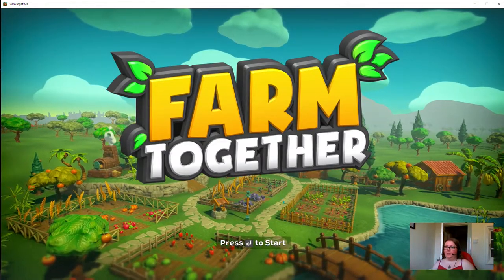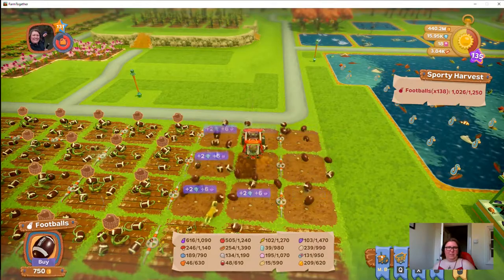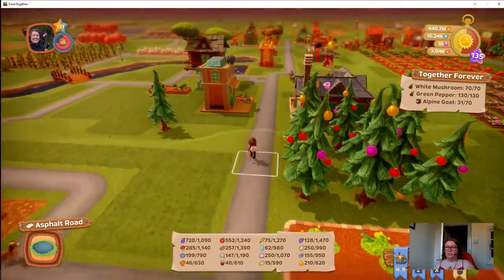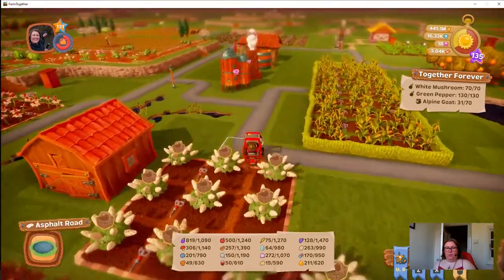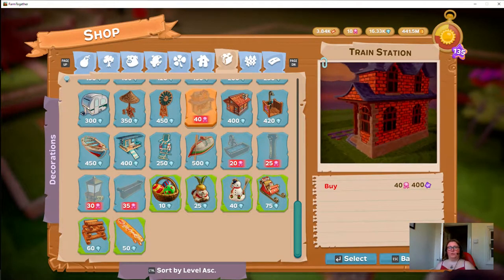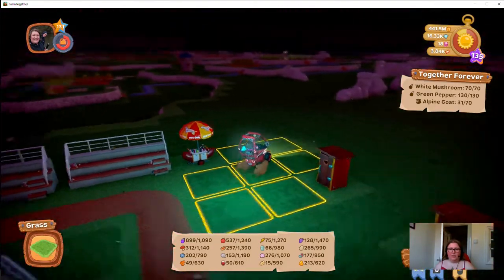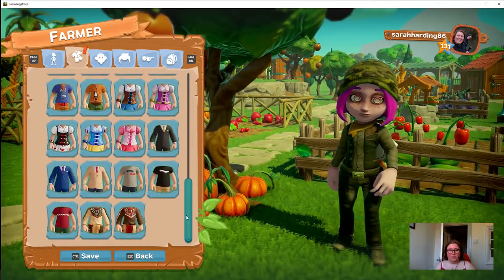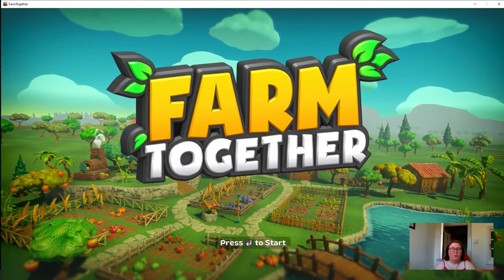Farm Together Event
In this video I show you the events that are available in Farm Together and take you on a brief tour of parts of my large farm. I also show you some of the things I am doing with the spare plots of land.